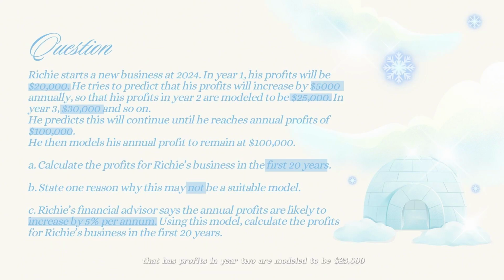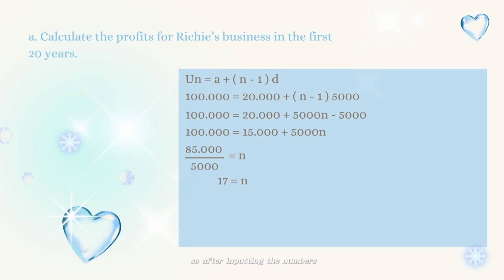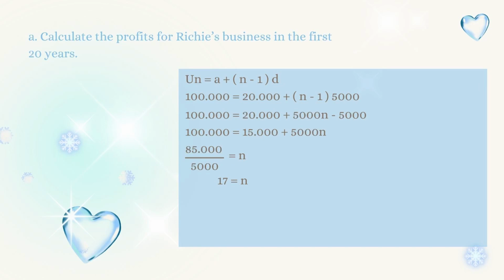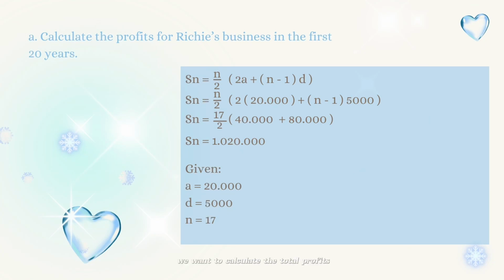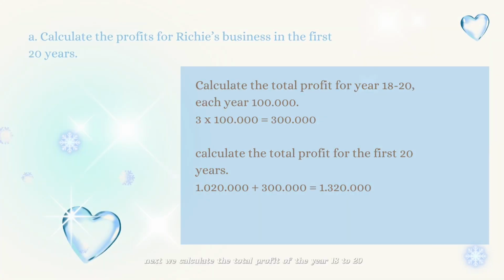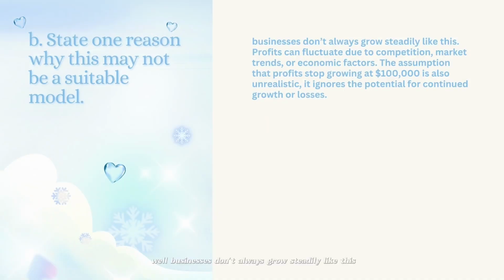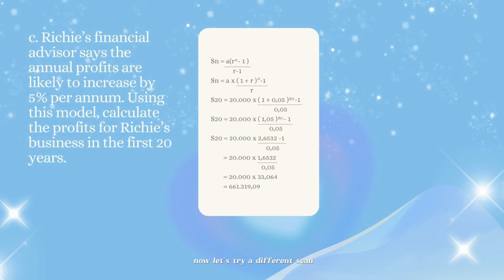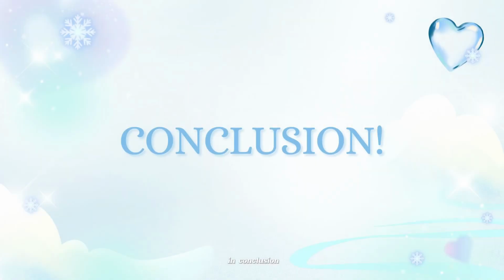Application of Sequence and Series in Real Life ( Group 3 ) - ( X Beta )